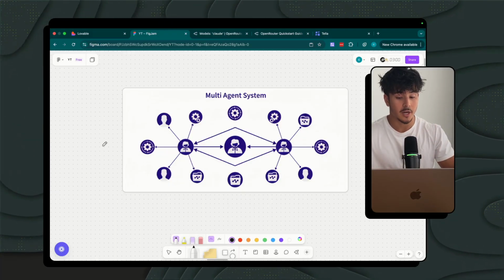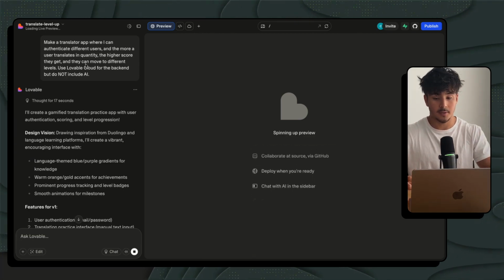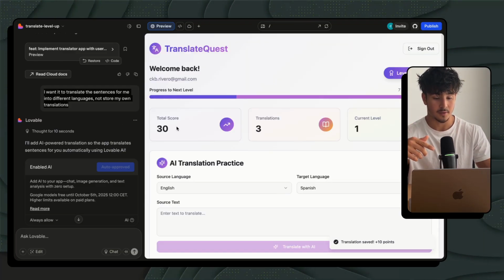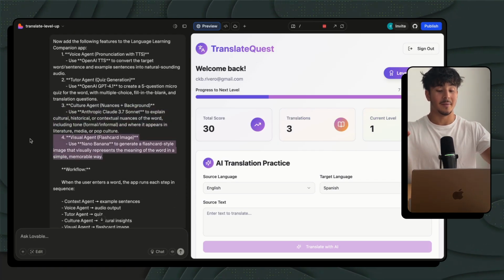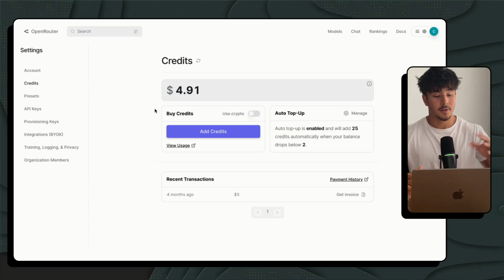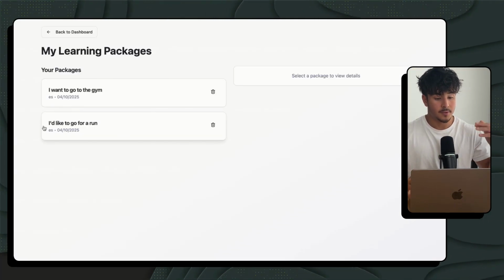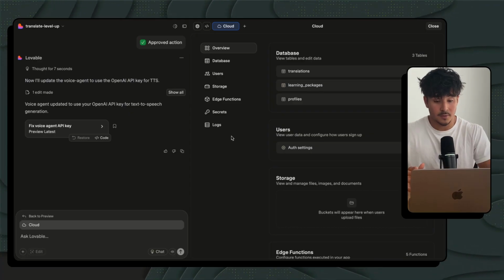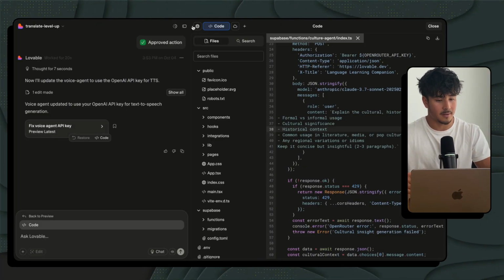The NEW Way to Build Multi-Agent Apps in 10 Minutes (Lovable Cloud)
🗓️ WORK WITH ME: Book a free AI strategy session for your business